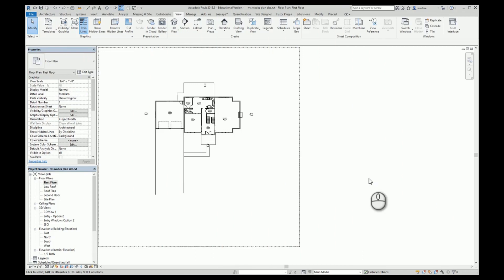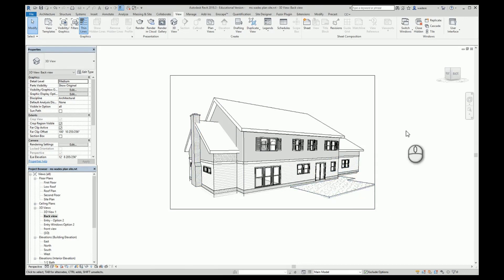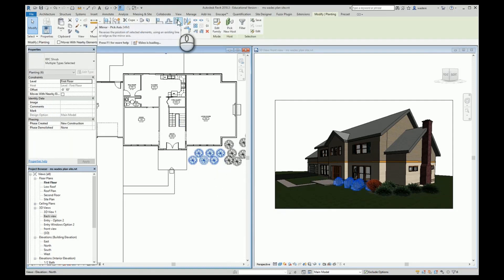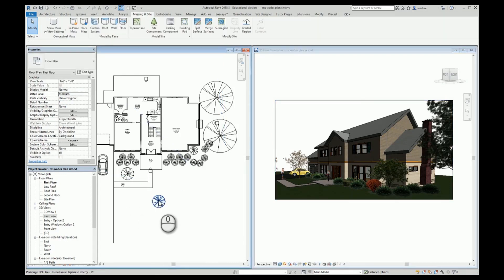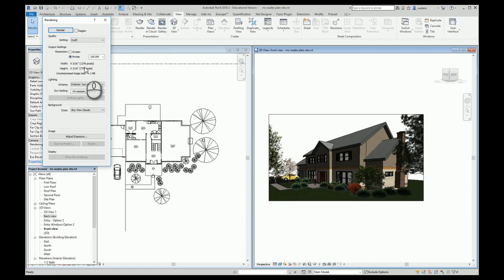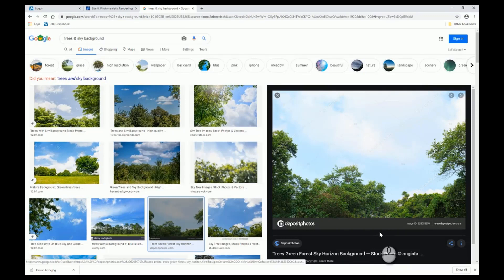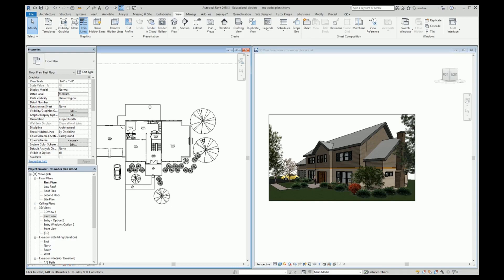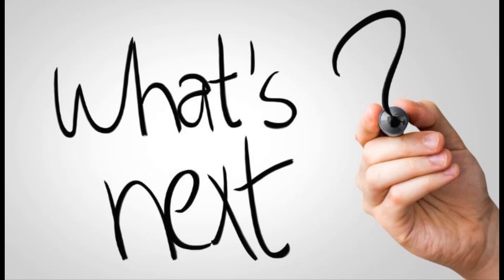Part 4 - Site & Photo-Realistic Renderings - Exterior Renderings